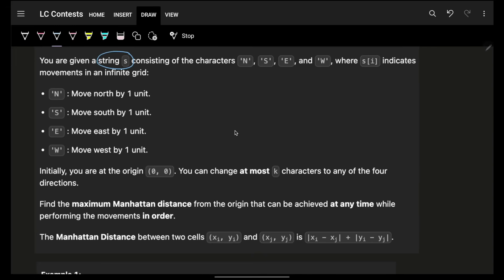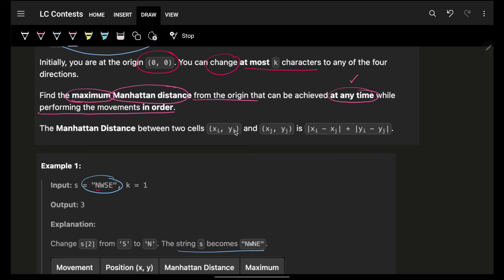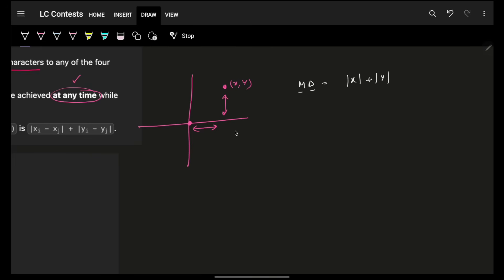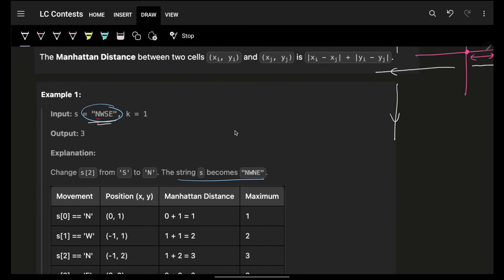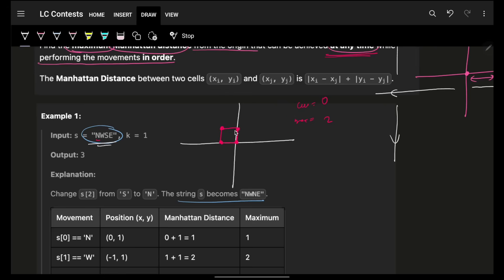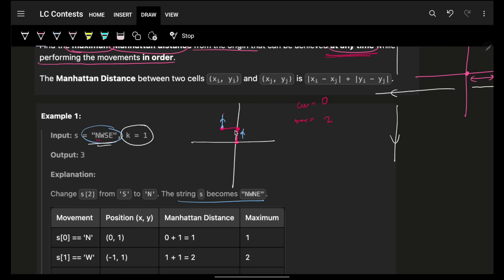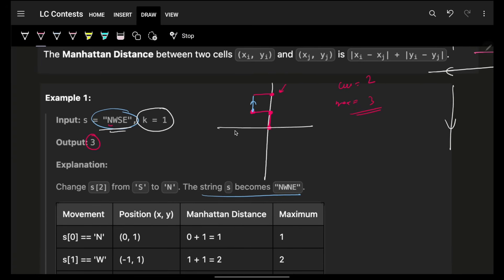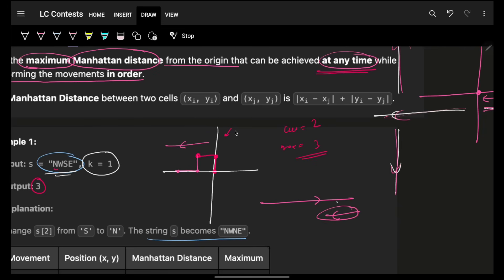3443. Maximum Manhattan Distance After K Changes | Greedy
✨ Timelines✨